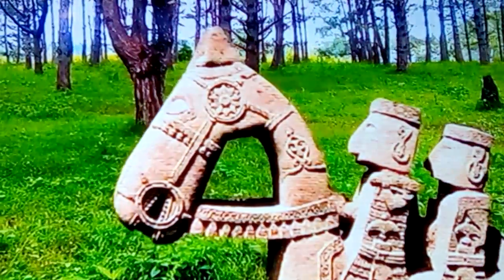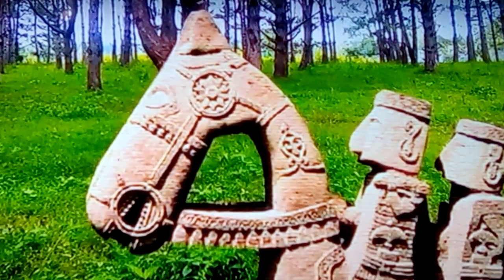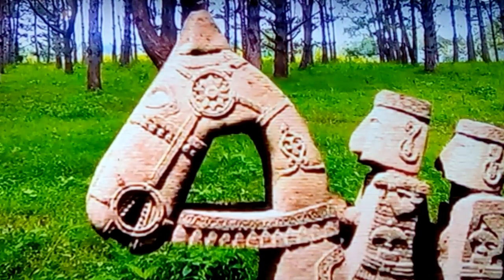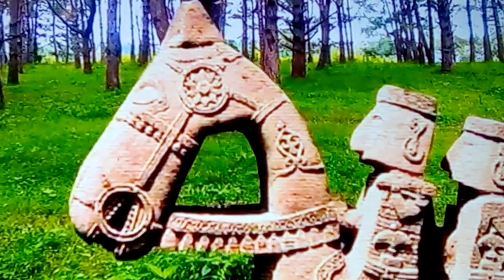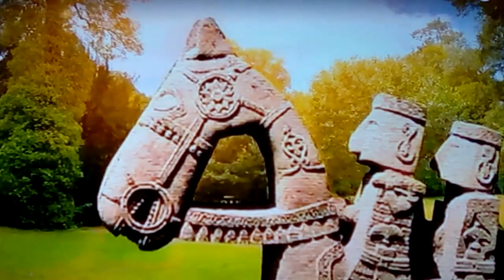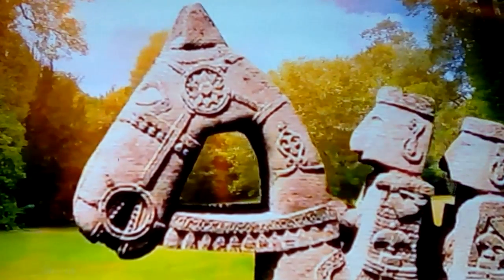Shangra La found? Himalayas 2021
Here we see the recent find in the Himilayan mountains, in a secluded green valley, like the ancient Shangri la, being investigated by a joint India/Russian team, over 200 multi rider horses were found, intricately carved, and quite stylistic... Reminiscent of the knights templar who were known for a dual horse rider iconography... This is one I await more info on for sure, and will pass on data as it comes out... sOon!